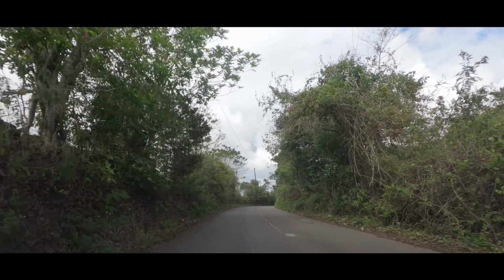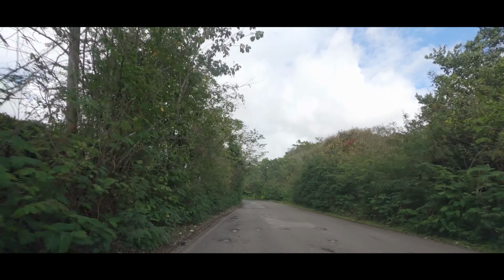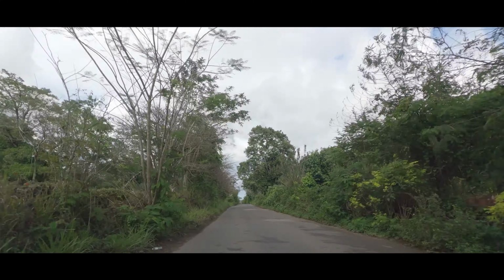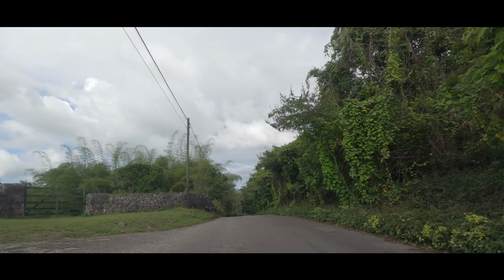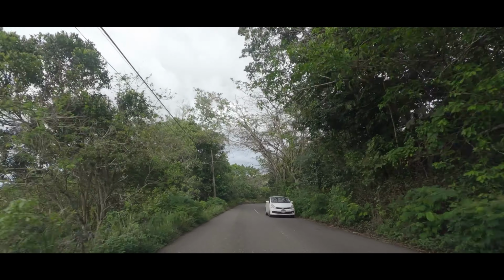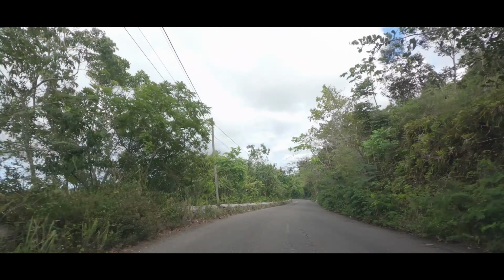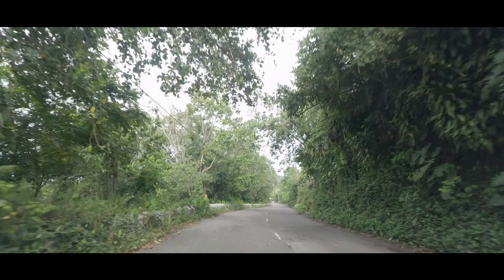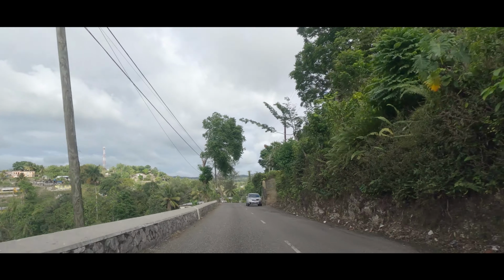Walkerswood, St Ann, Jamaica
Walkerswood is located in St Ann, Jamaica (Caribbean).

⭐ Points of interest:
0:00 Intro
0:24 Bromley
0:30 A3 - Moneague to Walkerswood Road
0:38 Walkerswood
0:42 Bromley Great House
0:47 Greenfield
0:52 Bromley Cave
1:39 Walkerswood Square
1:43 To Cottage
1:47 To Woodfield
1:49 To Mount Plenty
1:54 To Peru Cave
1:55 To Mount Plenty Cave
1:57 To Mount Plenty Spring
1:59 To Old Spanish Bridge
2:34 Walkerswood Methodist Church
2:46 Walkerswood Academy (formerly Wlakerswood All Age School)
3:11 Lyming Jerk Food Rest Stop
3:15 Walkerswood Post Office
3:21 Walkerswood Community Center
3:32 Walkerswood Baptist Church
3:49 Walkerswood Caribbean Foods
4:41 Hopewell

The Walkerswood Caribbean Foods Factory is a growing supplier of over 20 innovative and traditional products which are essential for the easy creation of Caribbean dishes.

Walkerswood Caribbean began in 1978 with 2 guys selling Jerk Pork on the side of a road. Today
Walkerswood Caribbean Foods has worked to bring a taste of the Caribbean to the world with innovative line of traditional seasonings cooking sauces, spices, preserves and canned vegetables.

The Bromley Great House, is made of wood with a wraparound verandah and many windows to allow the cool mountain breezes to pass through. The foundation is made from cut stones, dating back to the 18th Century.

The property is the home of the famous Walkers Wood Jerk Seasoning and condiments

LOCATION:
2022 Jamaica Road Trip

CAMERA GEAR USED:
➤ My Camera
➤ SD Card